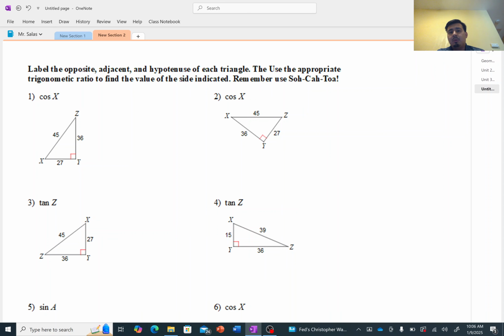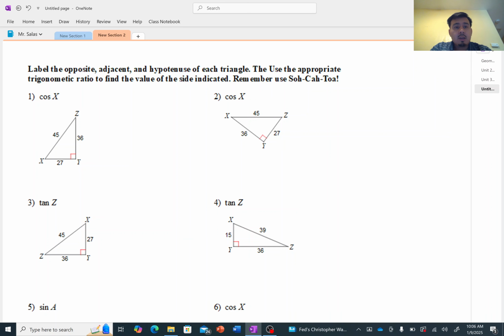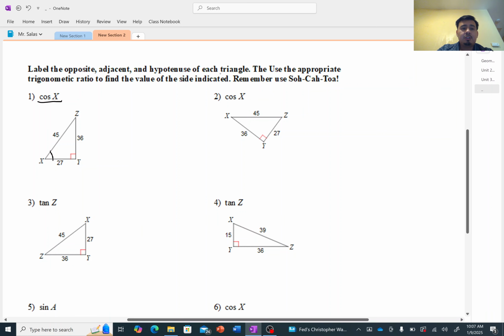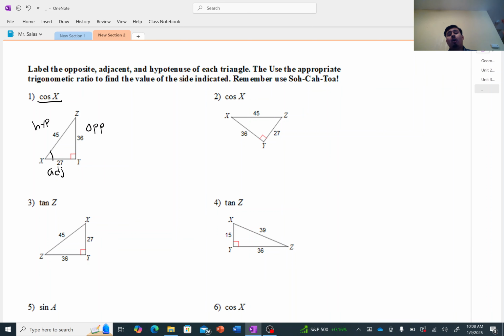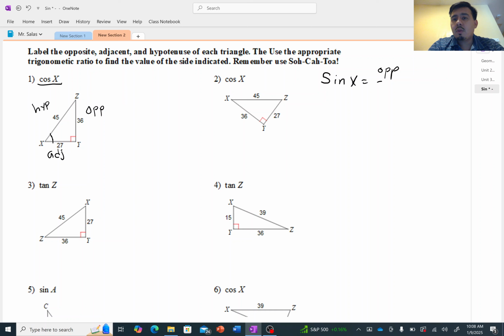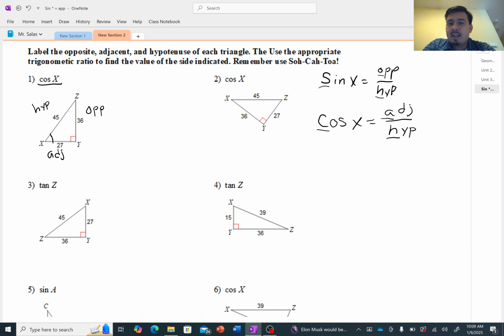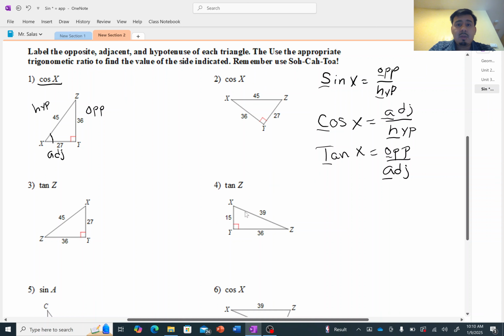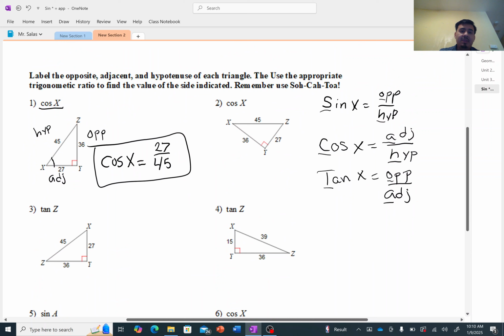Example Problem For Assignment